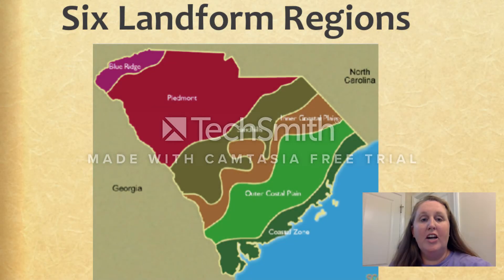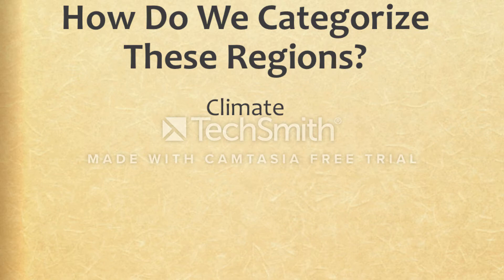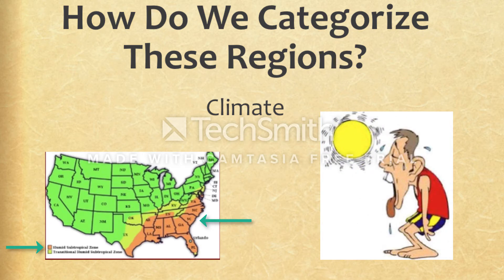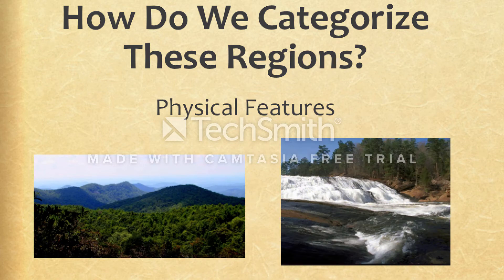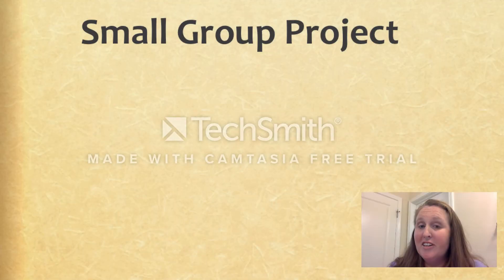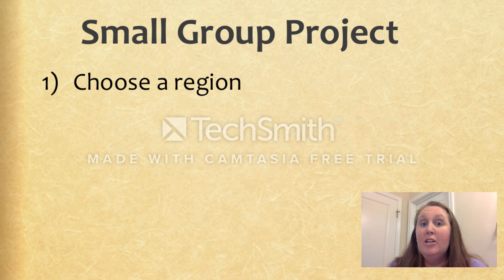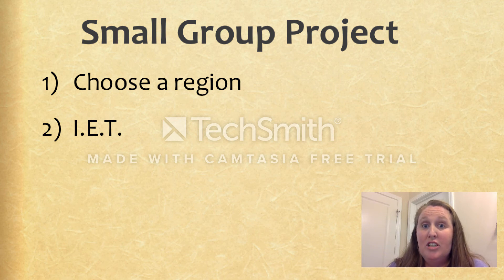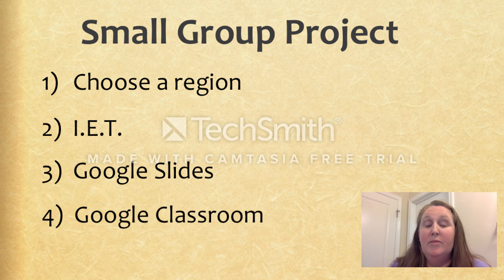SC Regions Video Project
Table of Contents:

00:00 - South Carolina’s Regions
00:11 - Six Landform Regions
00:31 - How Do We Categorize These Regions?
00:54 - How Do We Categorize These Regions?
01:11 - How Do We Categorize These Regions?
01:26 - How Do We Categorize These Regions?
01:47 - Coastal Zone Region
02:44 - Coastal Zone Region
02:46 - Small Group Project